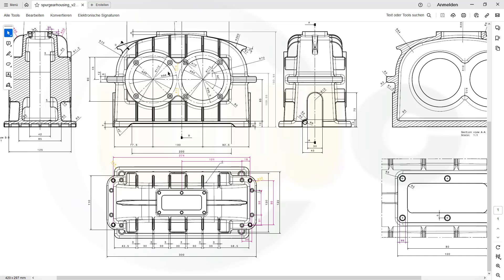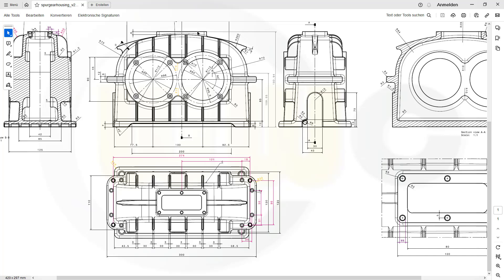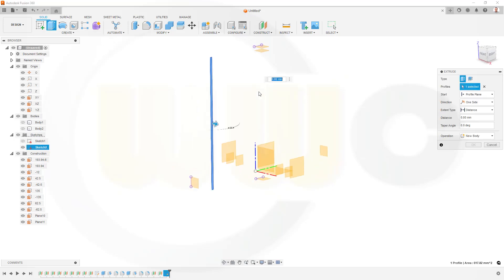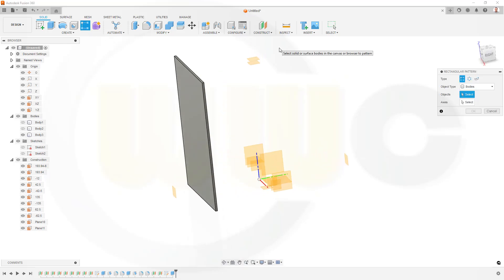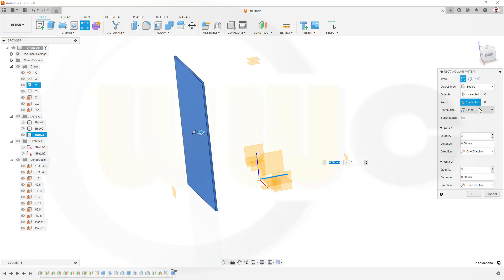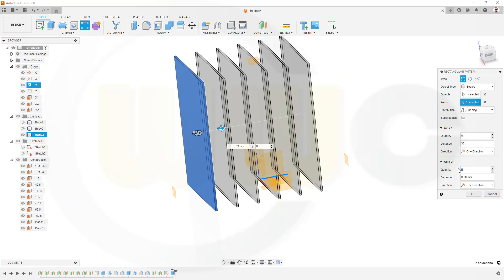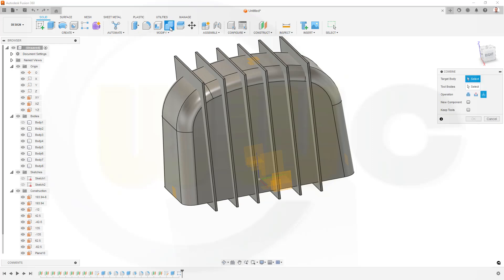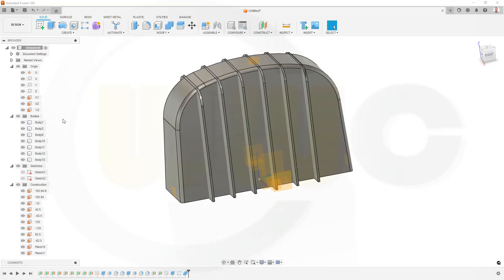Spur Gear Housing - Sterngetriebe Gehäuse Part 1 - Fusion 360 Training - Part Design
First part - some reference planes and the cooling rips. Enjoy!
This will be a multipart video series - I will try to upload at least one video per day.
In order to follow this series step by step you can download the 2D & 3D PDF  and the stp-file from my grabcad account. I will upload the finished models there as well.

Catia v5
Part Design, Assembly & Drafting
Siemens NX
SolidWorks
Surface Modelling / Flächenkonstruktion
Onshape
Drafting / Zeichnungen